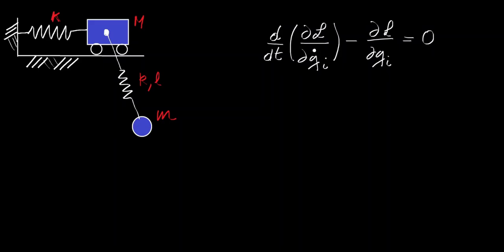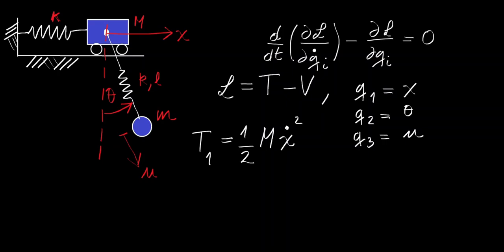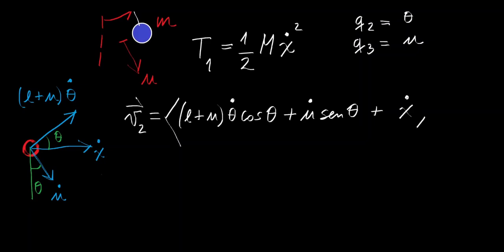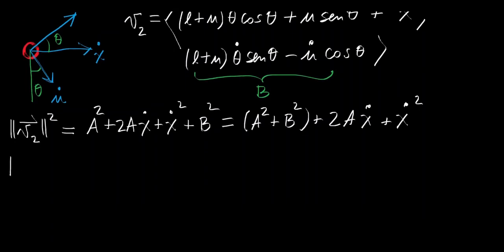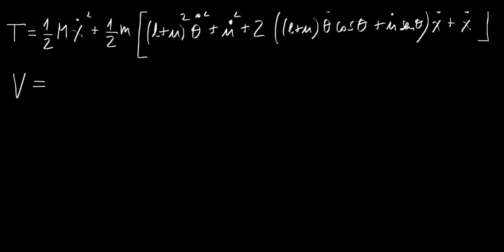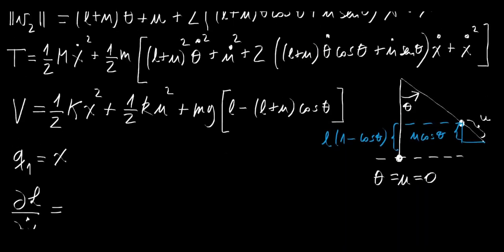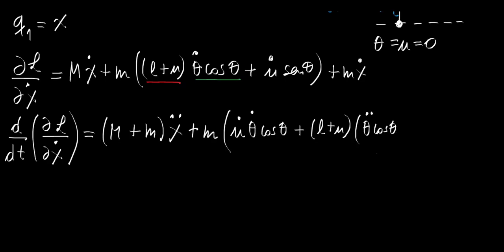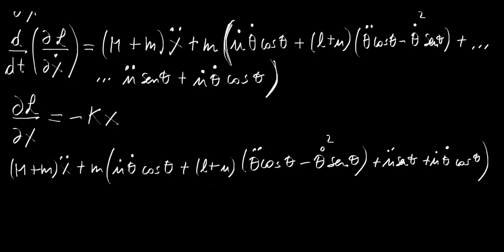Lagrangian dynamics and equations of motion (Part 1)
Derivation of the equations of motion (EOM) of a mechanical system of three degrees of freedom. Applying the Euler-Lagrange equation, d/dt (∂L/∂q̇ᵢ) - ∂L/∂qᵢ = Qᵢ, the EOM are obtained for each generalized coordinate.